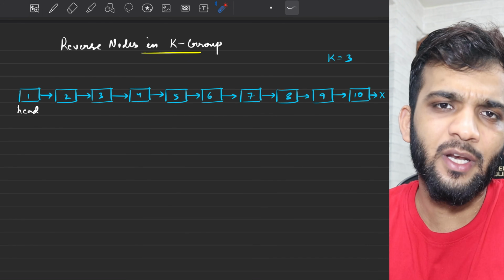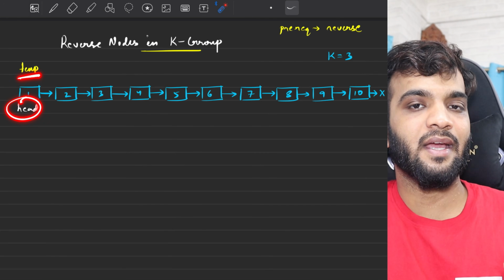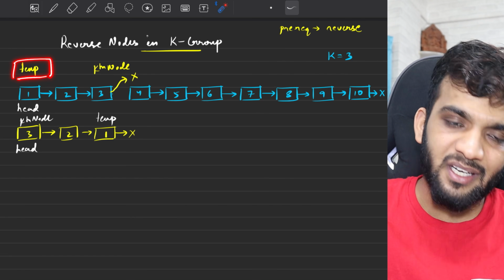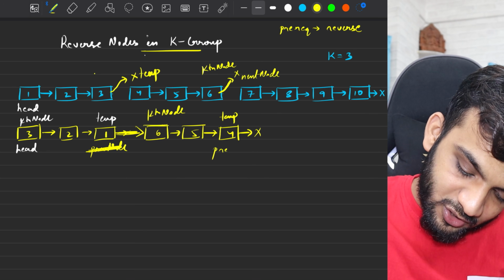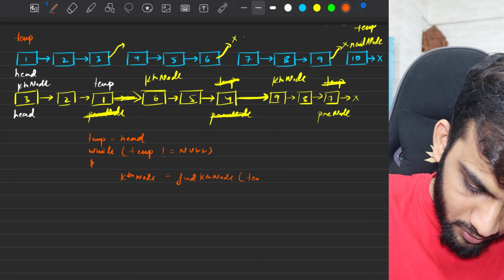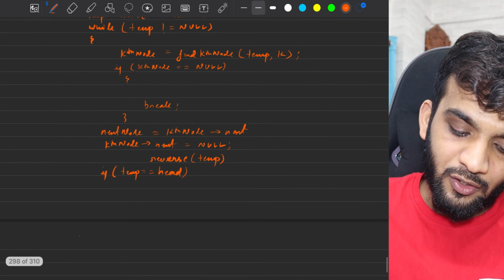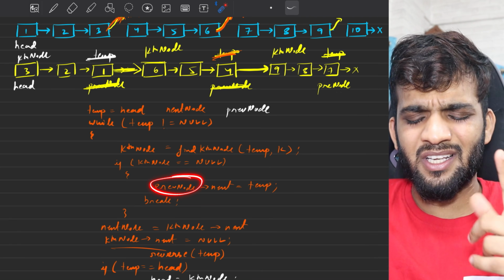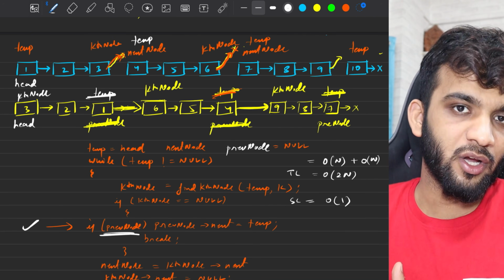L21. Reverse Nodes in K Group Size of LinkedList